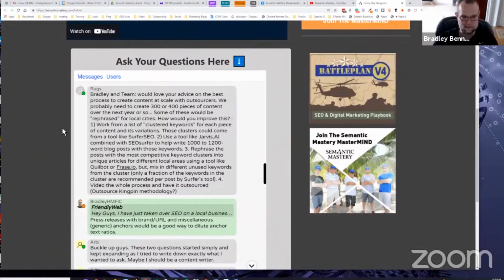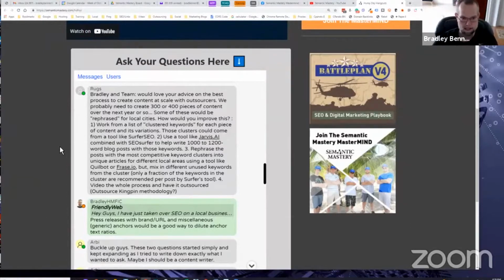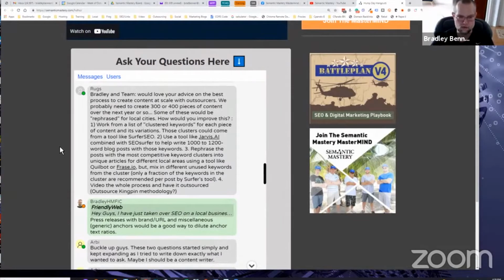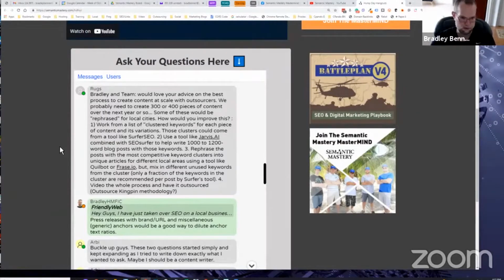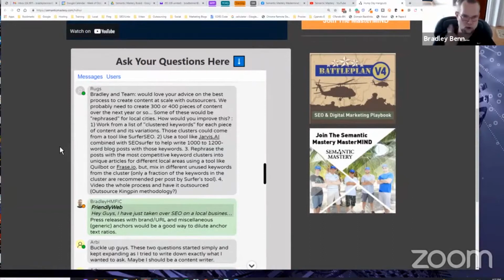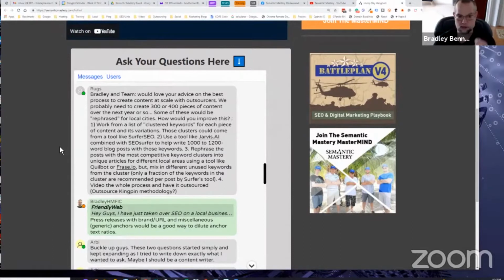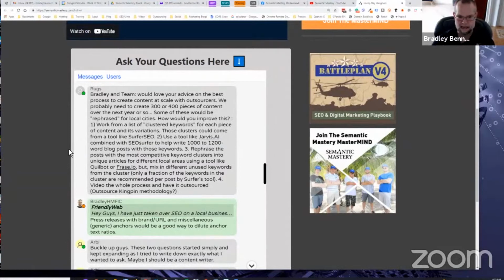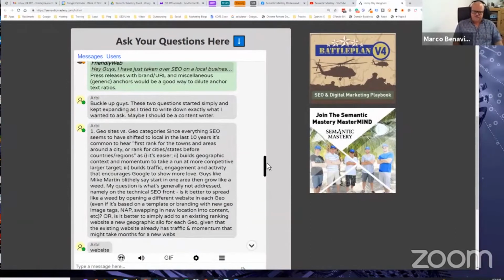How Would You Strategize The Creation And Distribution Of Content At Scale?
In episode 359 of Semantic Mastery's weekly Hump Day Hangouts one viewer asked how would the team strategize the creation and distribution of content at scale.

The exact question was:

Bradley and Team: would love your advice on the best process to create content at scale with outsourcers. We probably need to create 300 or 400 pieces of content over the next year or so... Some of these would be ""rephrased"" for local cities. How would you improve this? : 1) Work from a list of ""clustered keywords"" for each piece of content and its variations. Those clusters could come from a tool like SurferSEO. 2) Use a tool like Jarvis.AI combined with SEOsurfer to help write 1000 to 1200-word blog posts with those keywords. 3. Rephrase the posts with the most competitive keyword clusters into unique articles for different local areas using a tool like Quilbot or Frase.io, but, mix in different unused keywords from the cluster (only a fraction of the keywords in the cluster are recommended per post by Surfer's tool). 4. Video the whole process and have it outsourced (Outsource Kingpin methodology?)